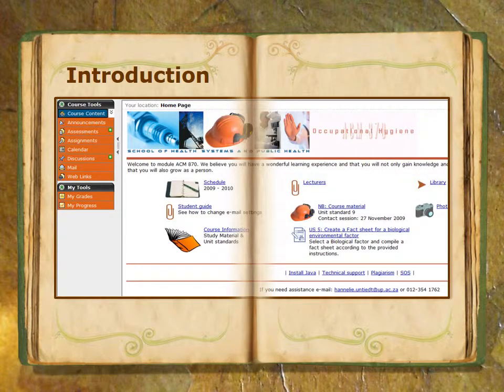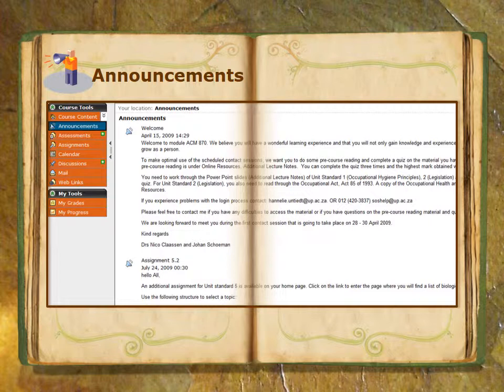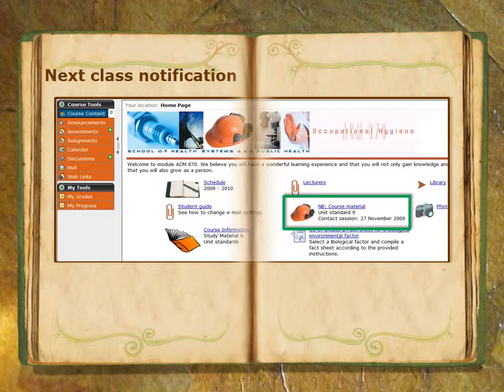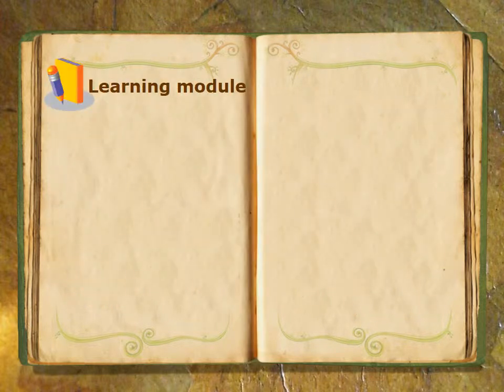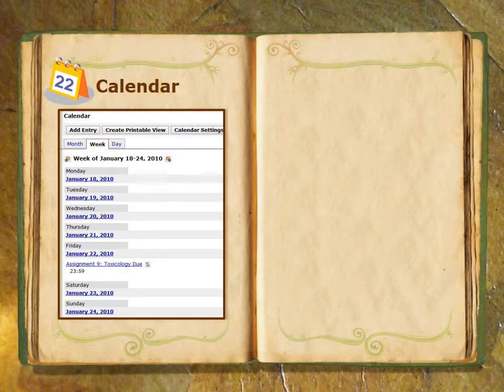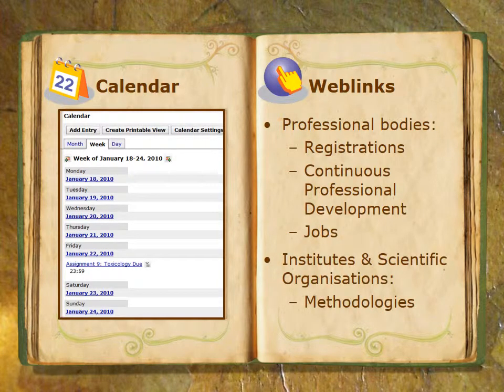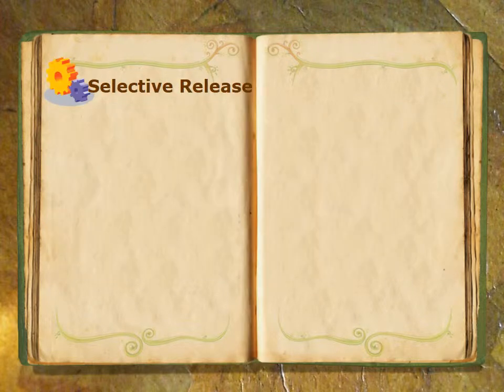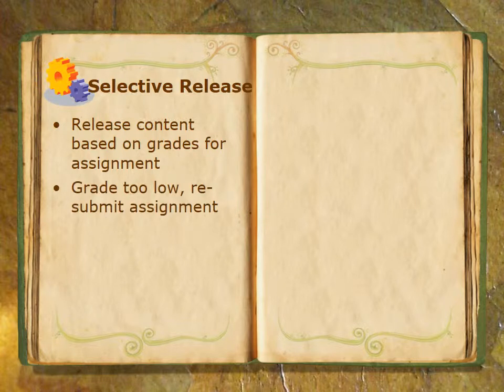Dr Nico Claassen's story of Education Innovation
Dr Nico Claassen shares how he has build his courses over a six year period. The courses are presented to both under and post graduate students. He also makes use of a blended approach with lots of activities in clickUP (Blackboard) and face-to-face interventions. Enjoy the story.